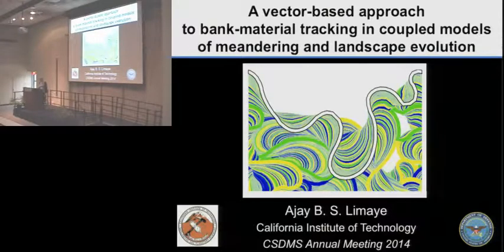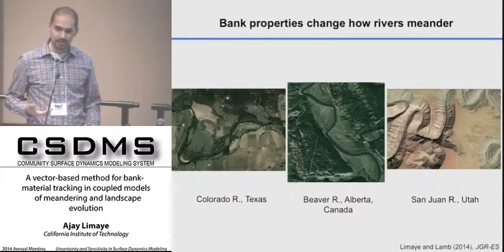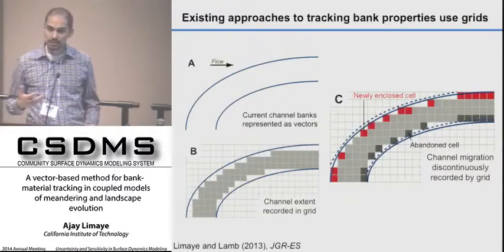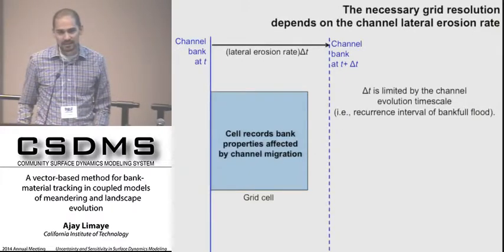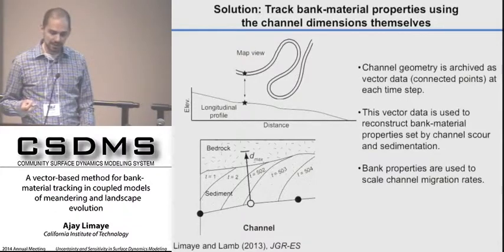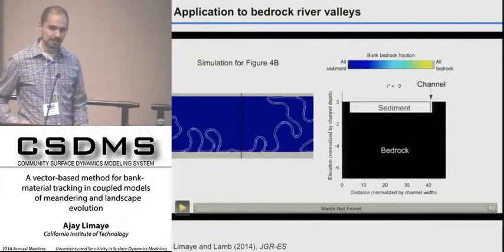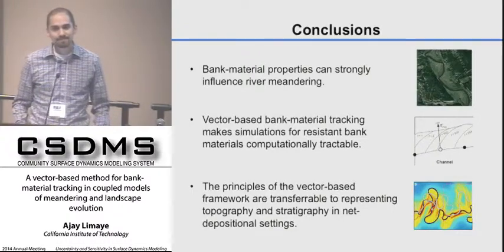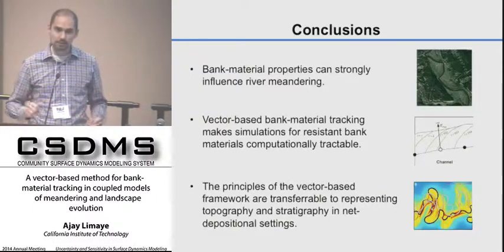csdmsmeeting2014 by Ajay Limaye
A vector-based method for bank-material tracking in coupled models of meandering and landscape evolution.